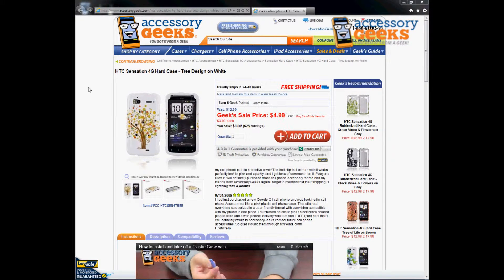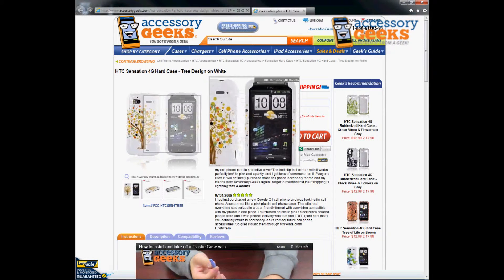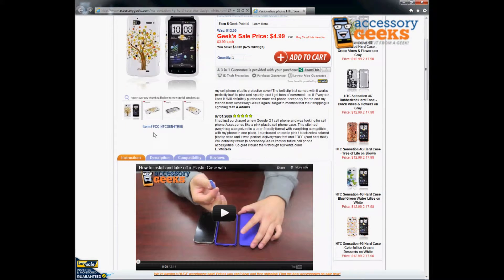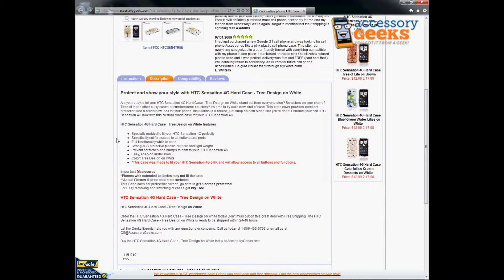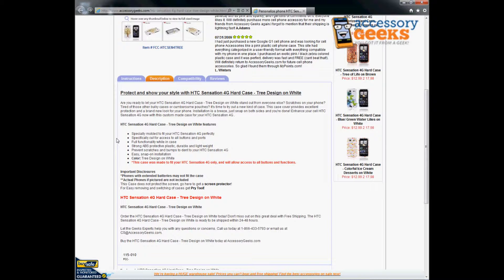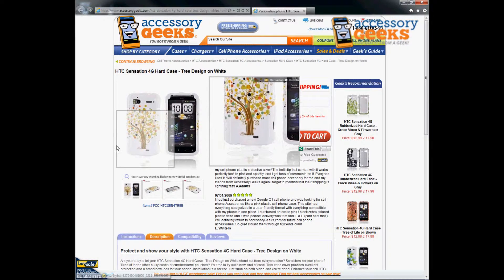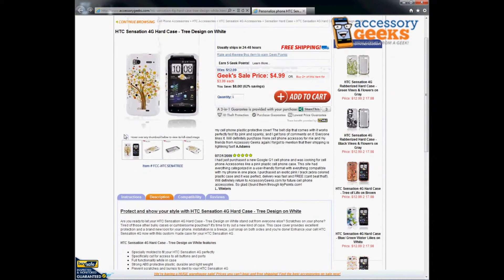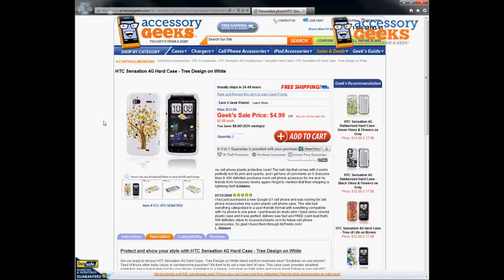AccessoryGeeks HTC Sensation 4G Tree Design on White Hard Case Product Review